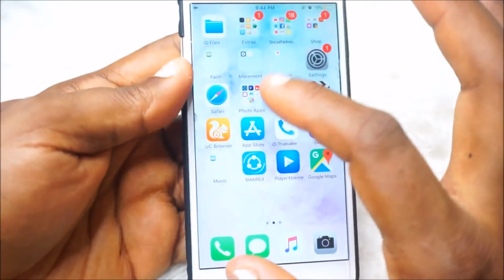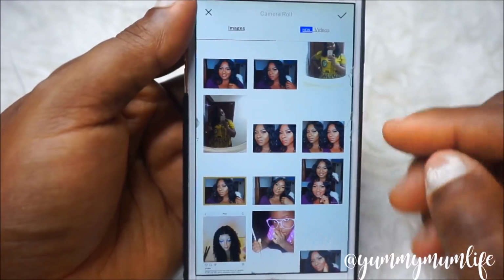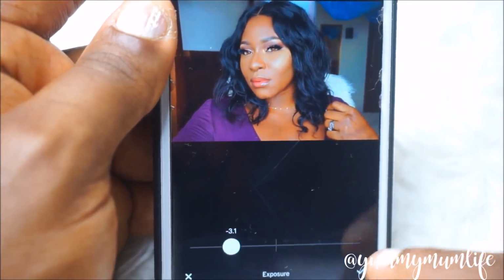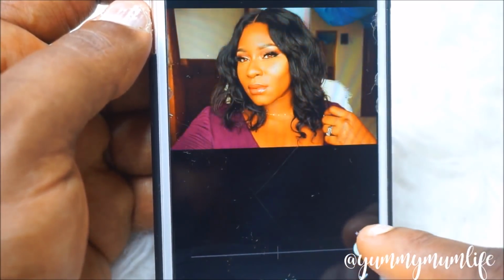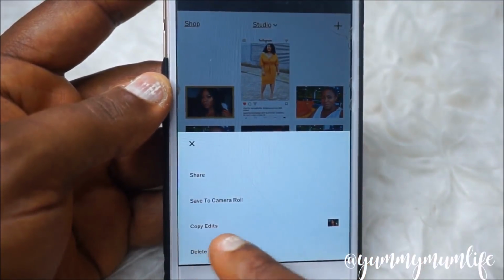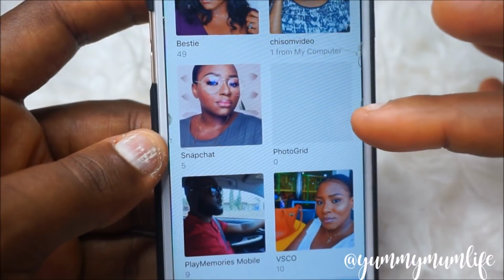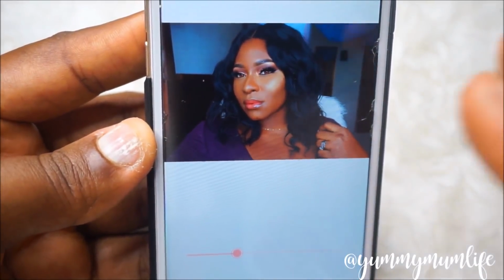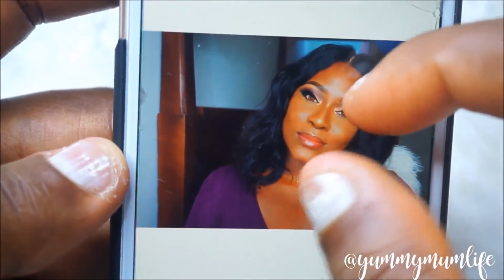HOW TO EDIT SELFIES ON YOUR PHONE | FOR IPHONE & ANDROID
I ran a poll on my instastory asking if anybody wanted to watch how I edited my photos and the majority did so here goes.

Also watch in 1080p HD :-)